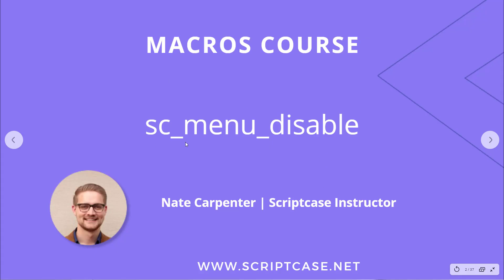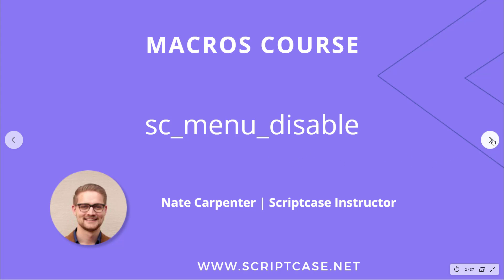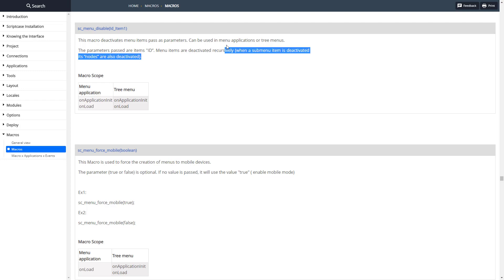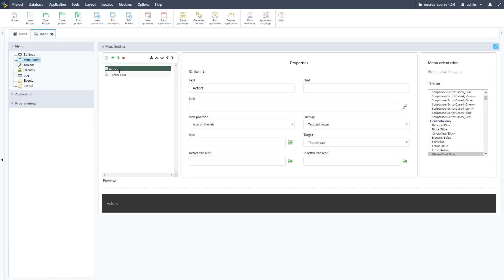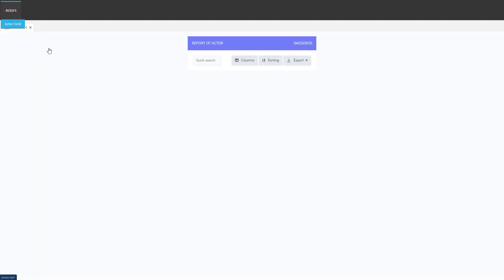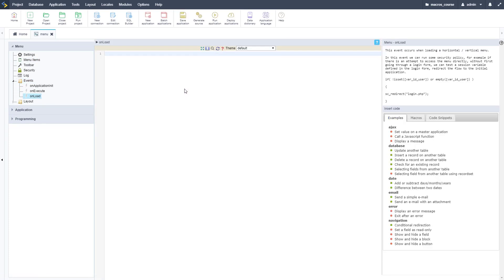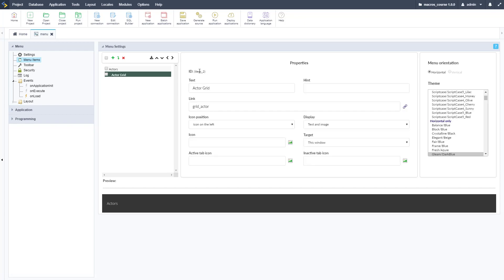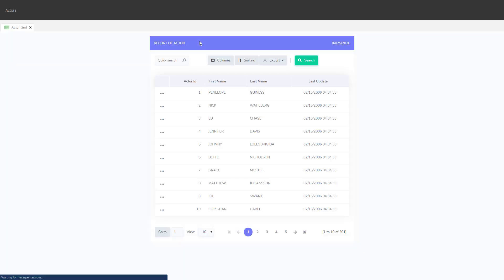Scriptcase Macros: Security Module (sc_reset_menu_disable)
This macro is used to enable a menu item structure. (disabled by macro "sc_menu_disable").

Simply powerful.
1. Painless installation, install Scriptcase and start creating projects in a jiffy
2. Wherever, whenever, develop and deploy in your localhost/cloud or vise-versa
3. Out the cage, Scriptcase and its projects are compatible with the main databases, operative systems, browsers and hosting providers
4. Easy as ABC, Scriptcase is low code platform and turn web development uncomplicated and intuitive than ever.
5. Always Fresh, frequently upgrades are released including stunning features and components, so get ready take your projects to the next level
6. A Universe of possibilities, use the most impressive APIs and boost your sistem in a few steps you will be able to integrate Whatsapp, Mailing, SMS, Social Network authentication, recaptcha and more
7.Feel it, explore some SAMPLES and discover the main FEATURES
8. More than complete, an agile fast workspace is wating you or your tean including a DBA with diagrams, DB converter from spreadsheets, great code editor, system templates, and more.
9. Fast growing community from all over the world including large companies.